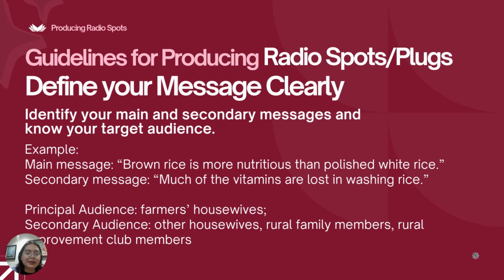DEVC206 Module 10 | Guidelines for Producing Radio Spots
Amazing day, everyone! Welcome to this segment of Module 15: Producing Radio Spots. Earlier videos introduced what radio spots are, their types, and formats. Today, we’ll focus on something equally important, the Guidelines for Producing Spots or Plugs.

Reference:
Lustria, M. L., Tabing, L., & Osalla, M. T. (2001). Production of print and radio development communication materials. University of the Philippines Open University.